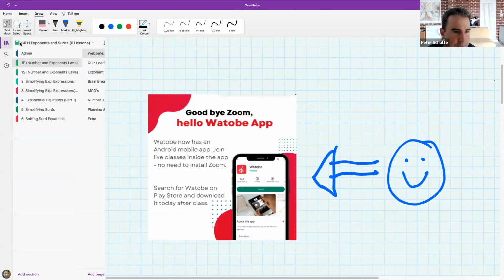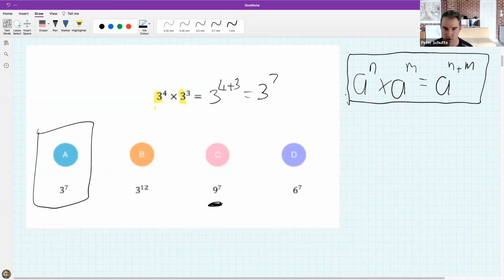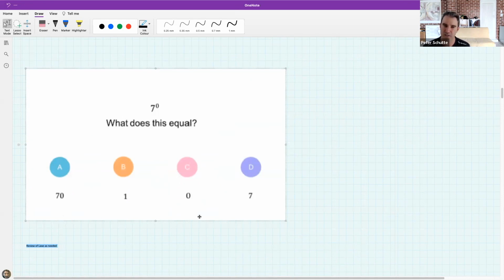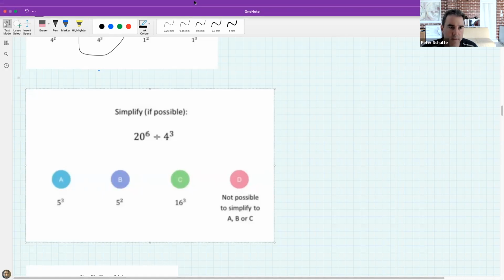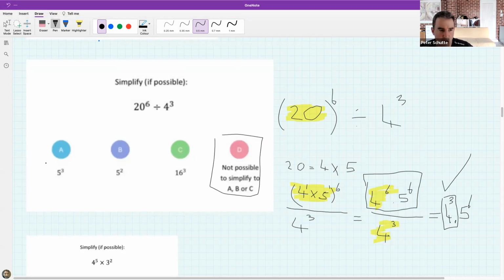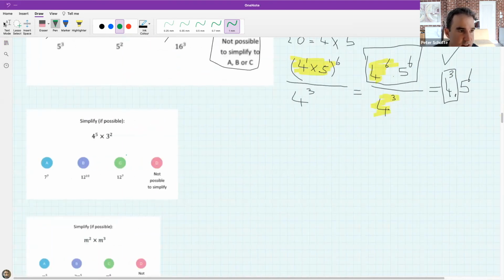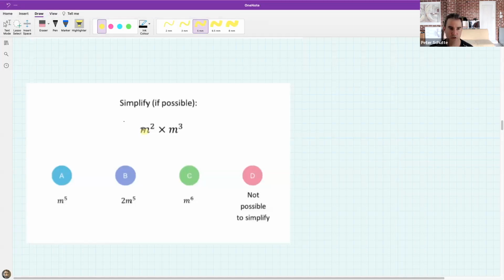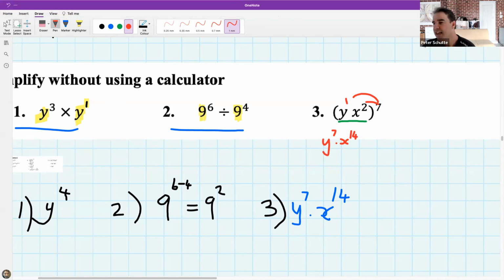Grade 11 - Exponents and Surds Foundation (dealing with exponents)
Grade 11 | exponents | surds | exponent laws | exponent questions |

0:00 - exponent laws
26:51 - brain break
33:17 - exponent laws